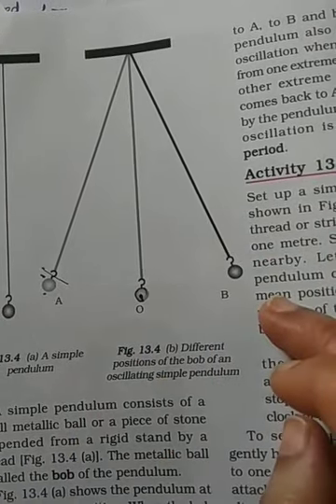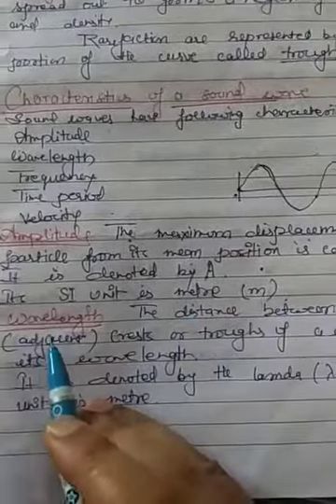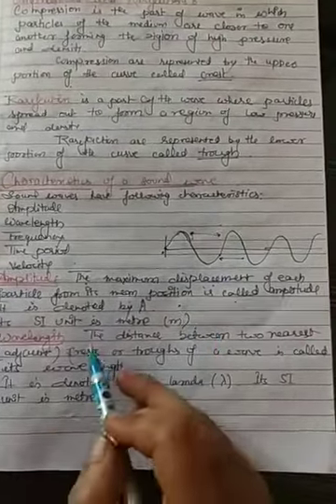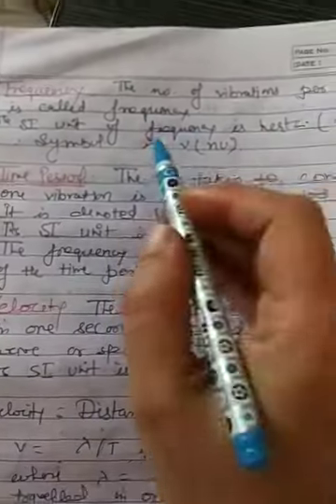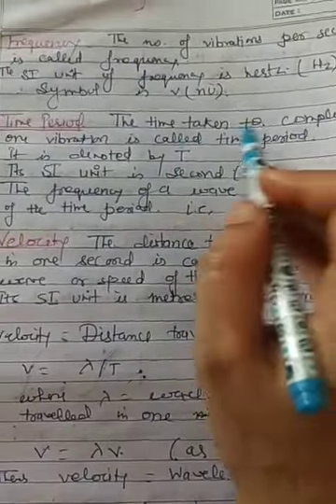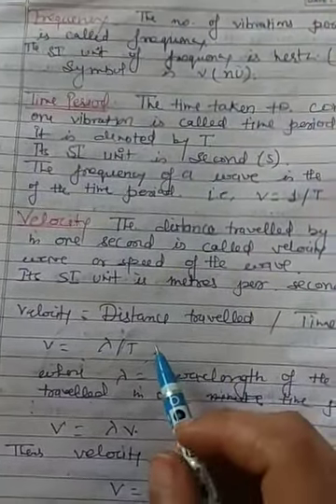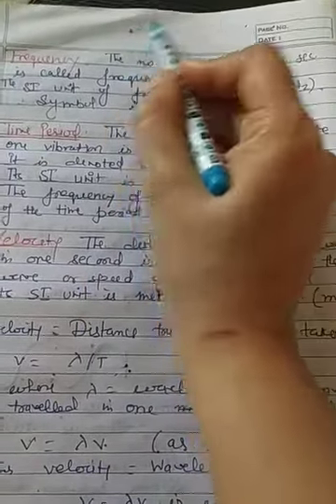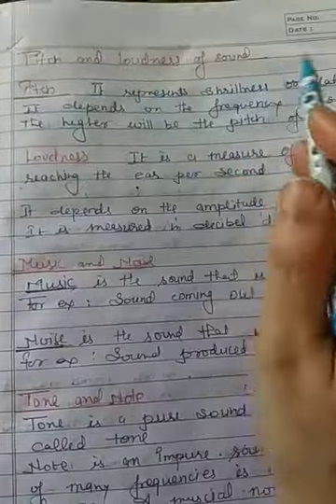sound 2 part